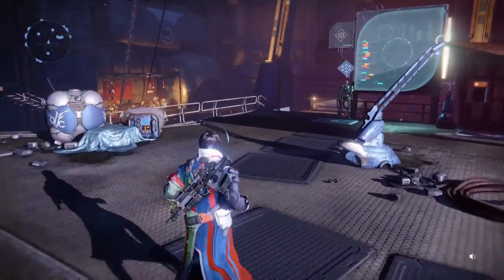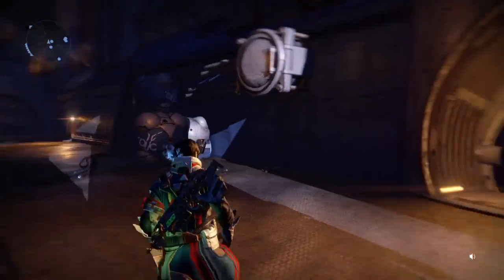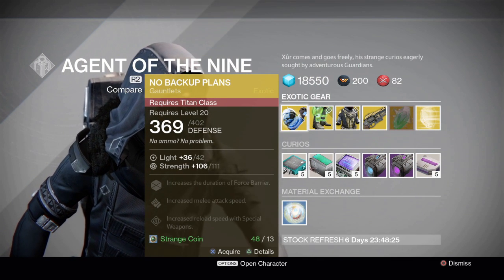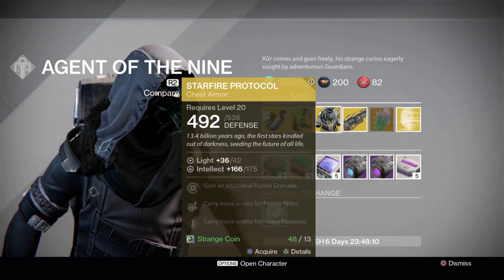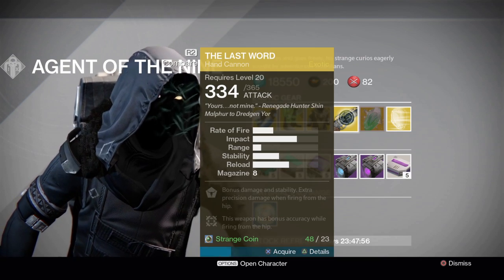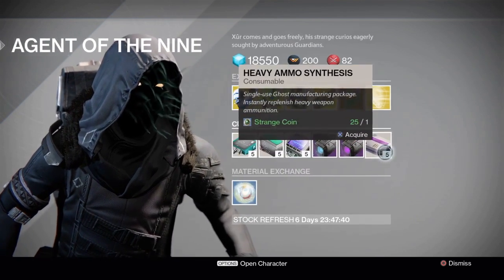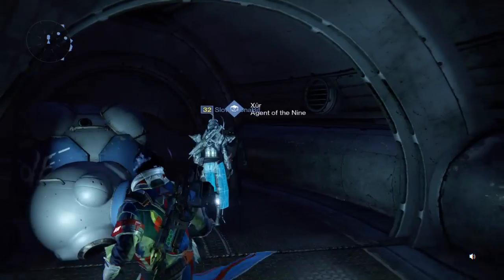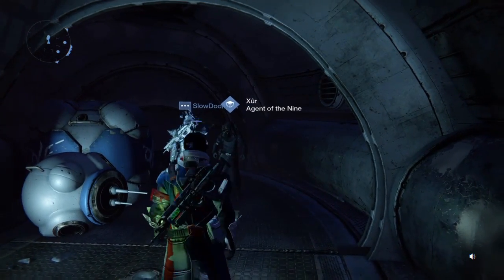Destiny - Xur's location and items for sale for Friday 22/05/15